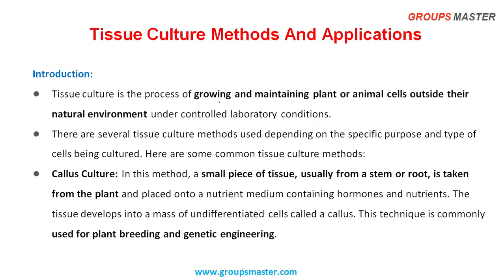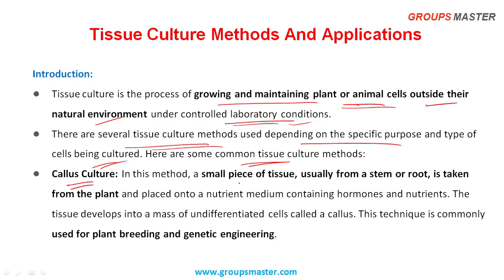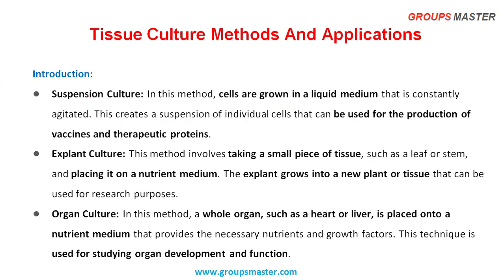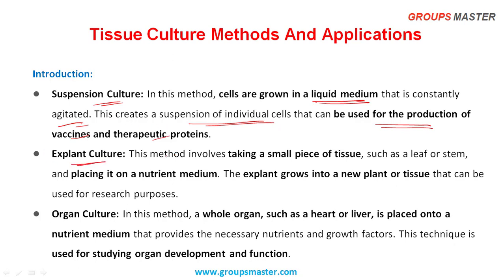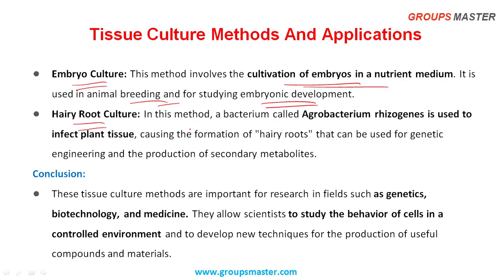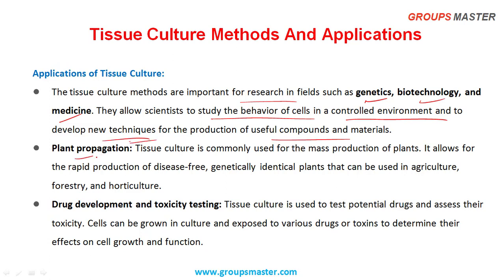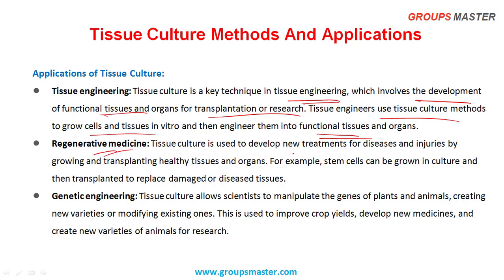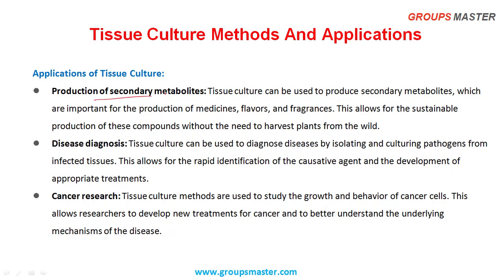APPSC GROUP 1 MAINS SCIENCE AND TECHNOLOGY TOPIC 8.5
APPSC GROUP-1 MAINS REVISION SERIES

TISSUE CULTURE METHODS AND APPLICATIONS

APPSC GROUP-1 GROUP-2 GROUP-3 PREPARATION
UPSC CIVIL SERVICES EXAMS PREPARATION